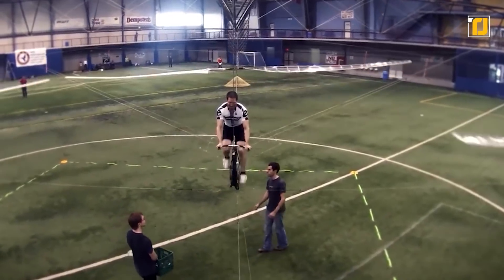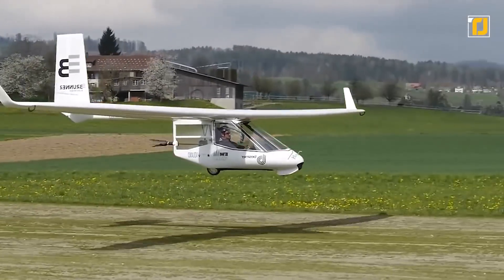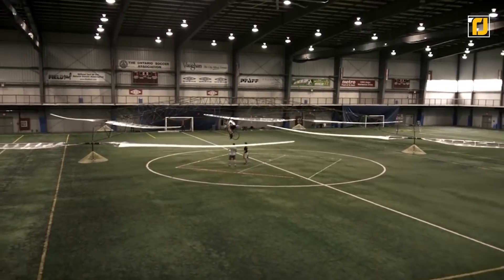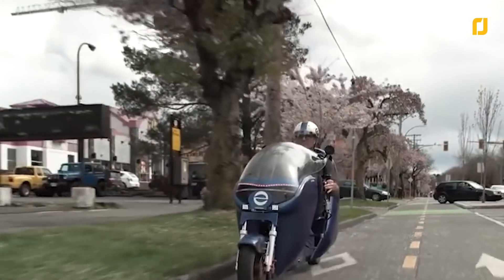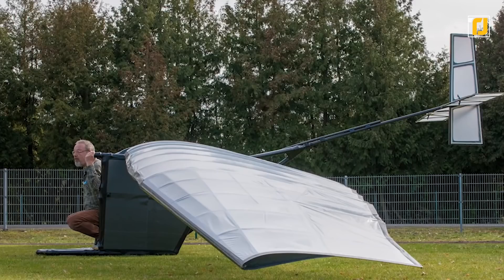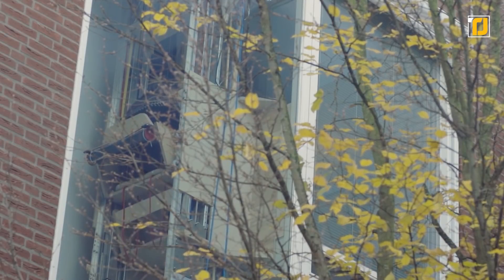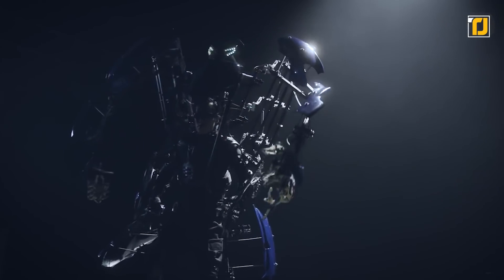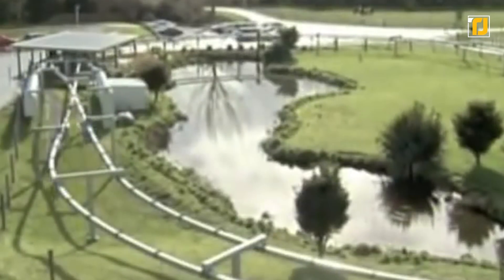10 Human Powered Machines That Are On Another Level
With technology getting increasingly automated by the day and taking all over our lives, it’s a marvel when you see a machine powered by nothing but human strength! We have all sorts of examples and some of the gadgets you’d only expect to see in a science fiction movie are very much a reality now! Whether it’s a giant robotic suit that you can actually wear or it’s a helicopter powered entirely by the pilot himself  – there’s no shortage of absolutely mind-blowing machines that’ll leave you speechless for days. Here are the 10 human-powered machines that are on another level!

5. The Jinker Flapping Wing